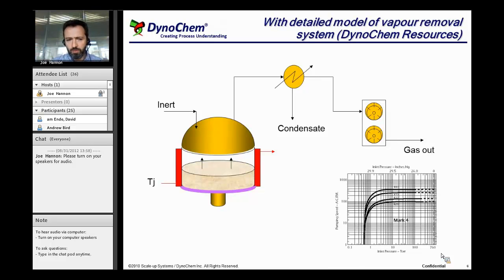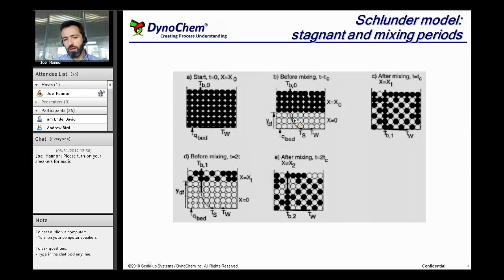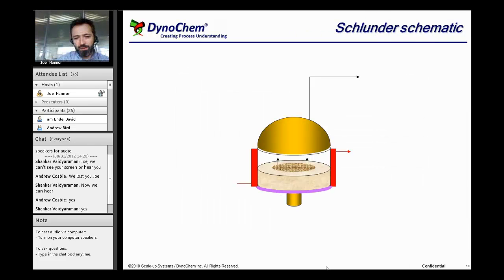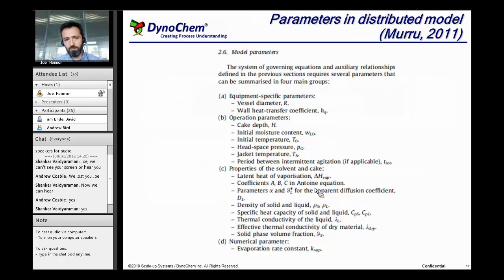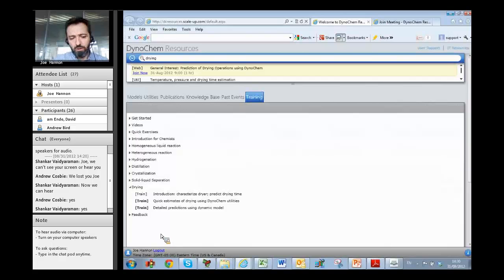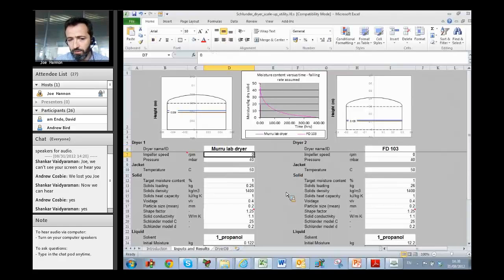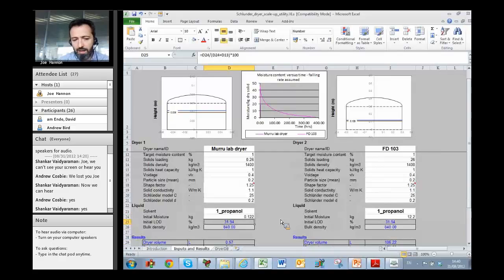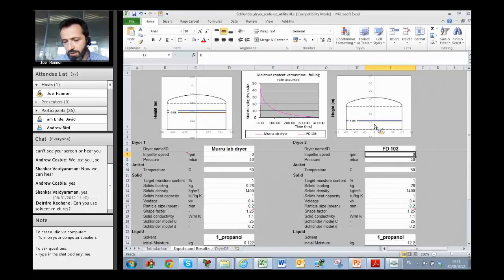DynoChem: Prediction of contact drying operations, including intermittent agitation effects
Joe Hannon of Scale-up Systems reviews classical and modern approaches to predicting contact drying operations, especially scale-up from lab to plant.  Features DynoChem utilities and models to address drying at various levels of detail, in constant and falling rate periods, unagitated, agitated or with intermittent agitation.